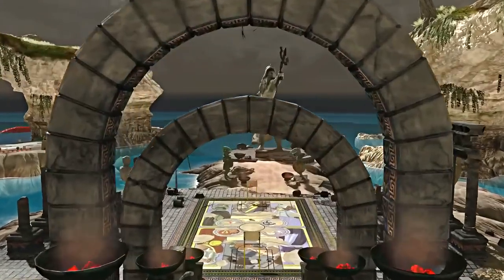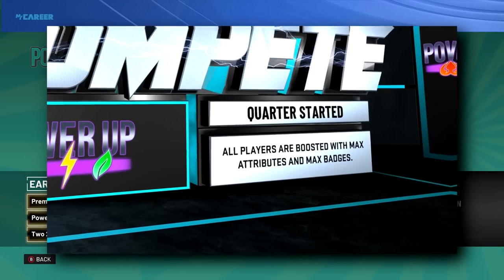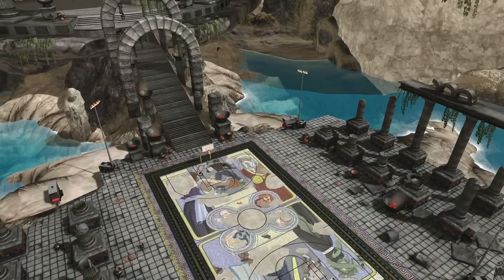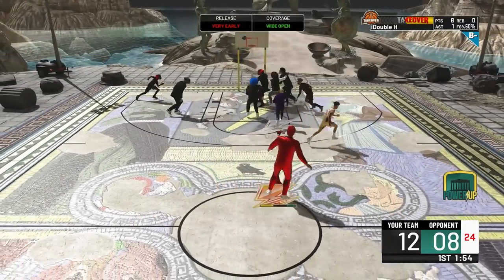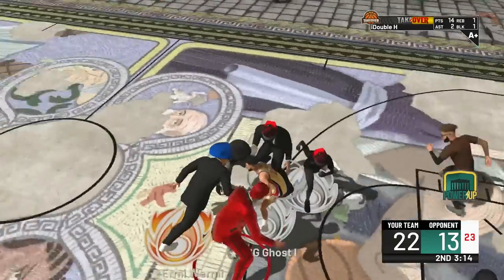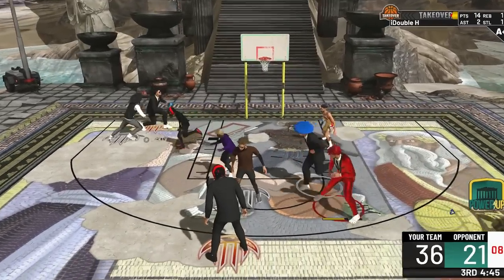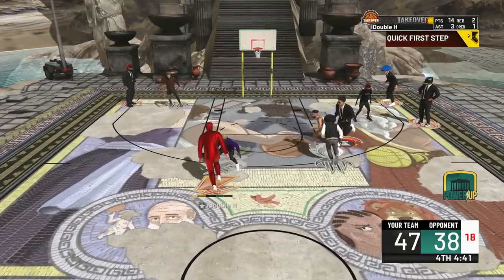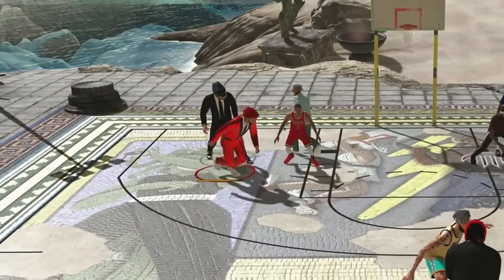FIVE 7'3 BUILDS w/ 99 EVERYTHING & EVERY HOF BADGE! POWER UP EVENT turns 7'3 BUILDS into DEMIGODS!